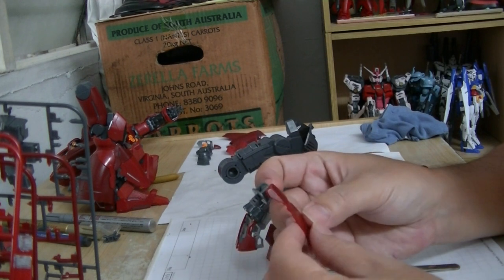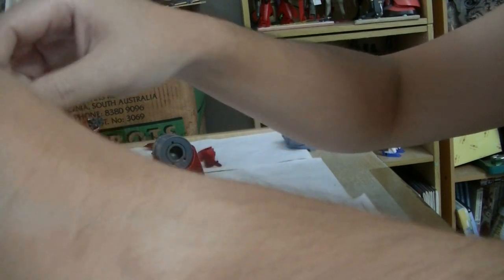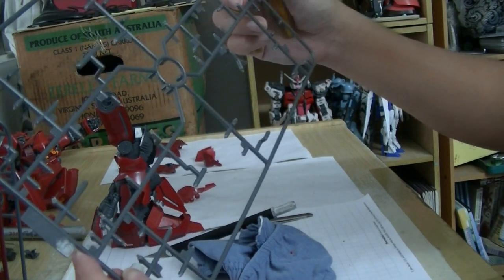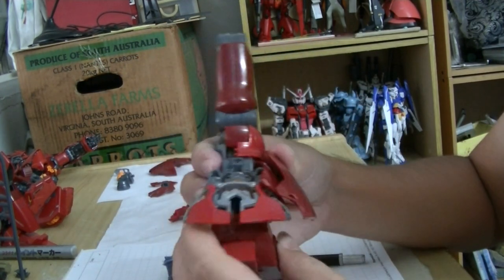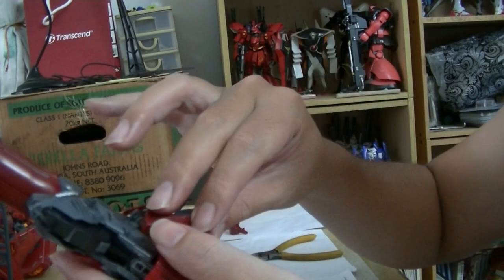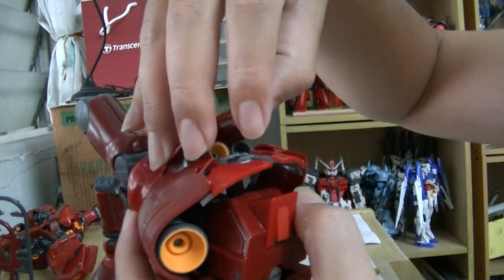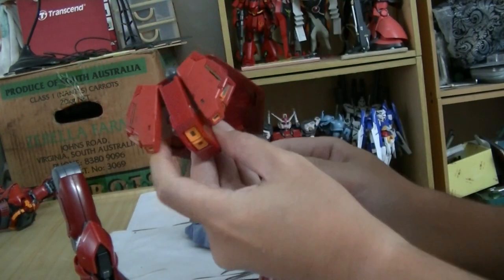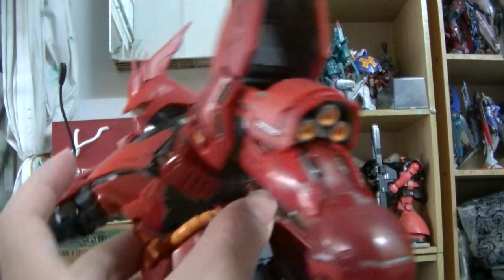Daban MG Sazabi Ver Ka, Part 3 (The LEGS TOO)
Bought in Malaysia from OMG Gundam (Rawang KL & whole of Malaysia)

The MSN-04 Sazabi (aka Sazabi, MSN-04) is a mobile suit that appears in Mobile Suit Gundam: Char's Counterattack. It is piloted by Char Aznable.

Technology & Combat Characteristics
After Char Aznable returned as the leader of his own Neo Zeon faction in U.C. 0093, he ordered his engineers to create a new mobile suit which would fit his piloting skills and Newtype powers. The result was the MSN-04 Sazabi, which was later built by the Luna-based contractor Anaheim Electronics. With an overall height of 25.6 meters, the Sazabi is much bigger than most standard mobile suits, but thanks to the use of lightweight armor materials and great number of thrusters it is much faster and maneuverable than other suits. The suit is armed with an abdomen-mounted scattering mega particle cannon, a beam shot rifle, a pair of beam sabers stored in the arms and a shield with three missiles as well as a beam tomahawk.

Because Char is a Newtype, the Sazabi was also equipped with six funnels which the pilot could control through his psycowaves via a Psycommu system. The Sazabi was also the first MS to be equipped with the revolutionary new psycoframe cockpit. This system featured microscopic psycommu receiver circuits installed throughout a mobile suit's internal frame and cockpit walls. These tiny circuits amplify and transmit a Newtype pilot's psycowaves, enabling the mobile suit to respond instantaneously to mental commands.